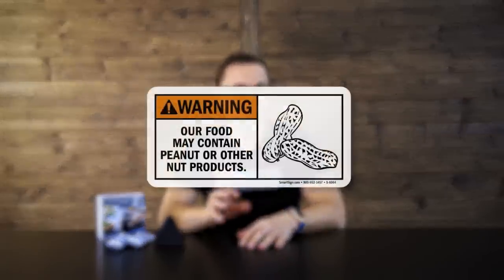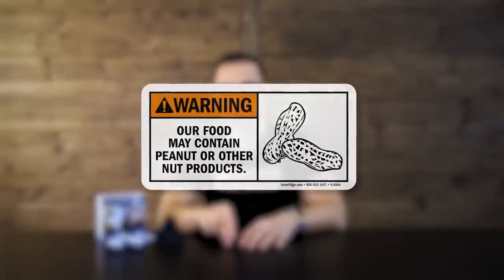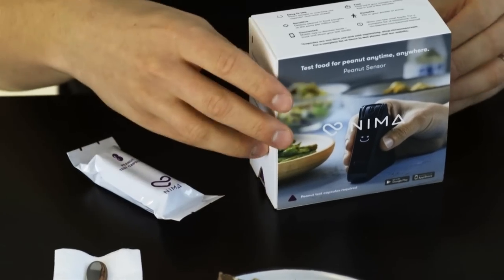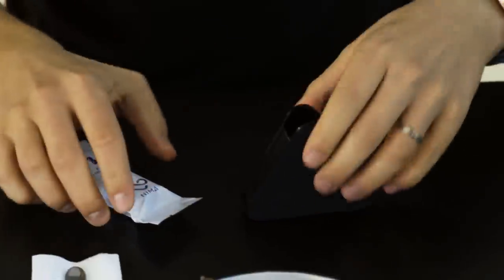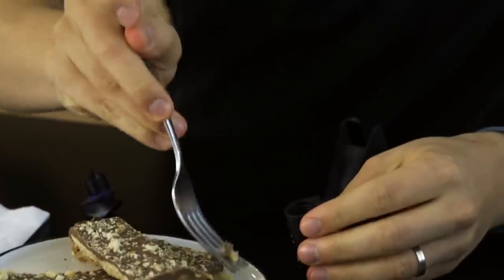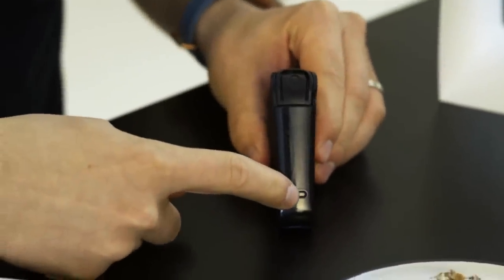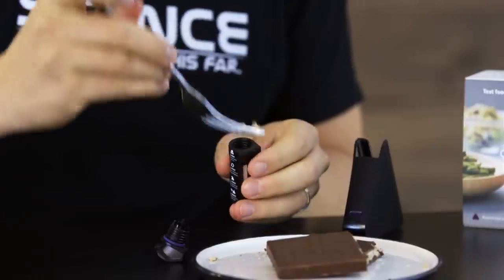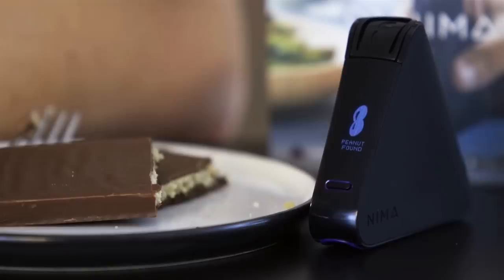Nima Peanut Sensor Review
Peanut accounts for the majority of severe allergic reactions, and so far there was no possibility to double-check the foods said not to contain the harmful ingredient. That has changed with Nima’s latest innovation, the portable, pocket-sized peanut sensor. I was excited to test the newest tool in the fight against food allergies. Here, you find my verdict about the peanut sensor.